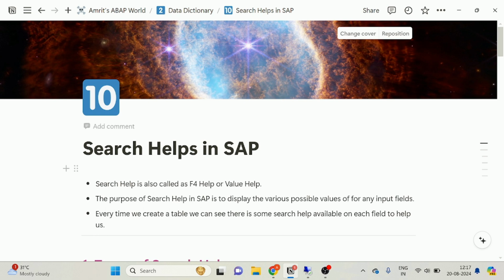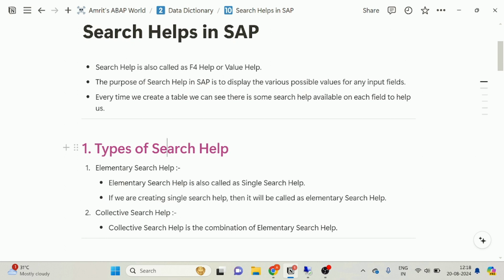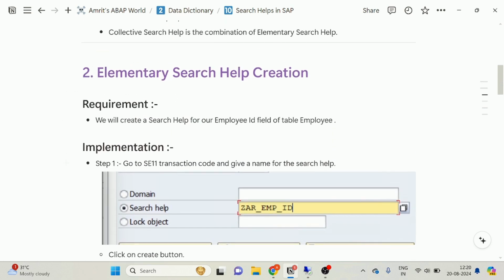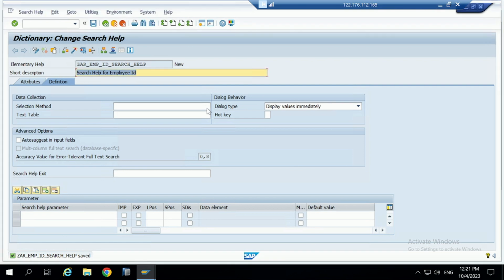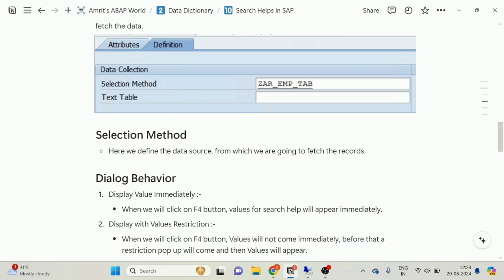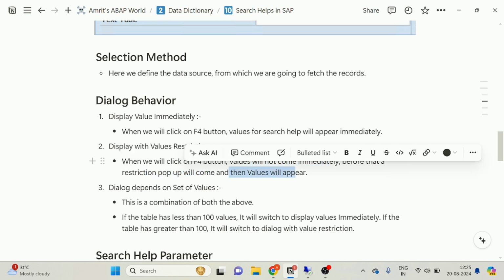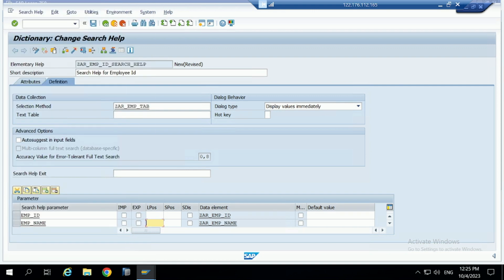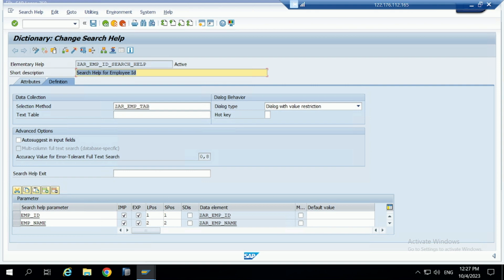E2.10 Introduction to Search Helps